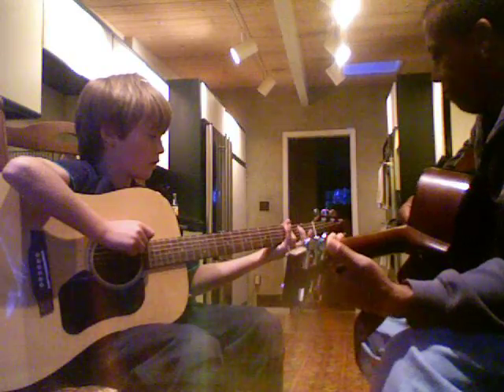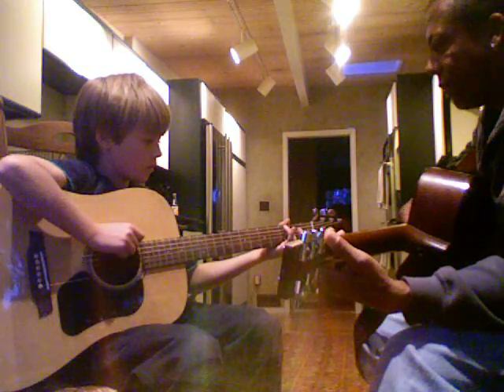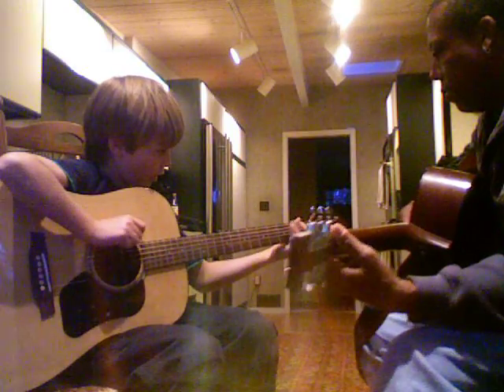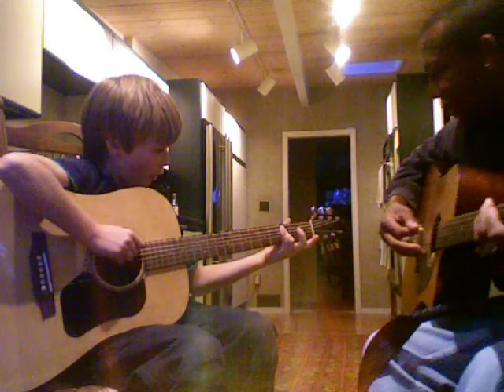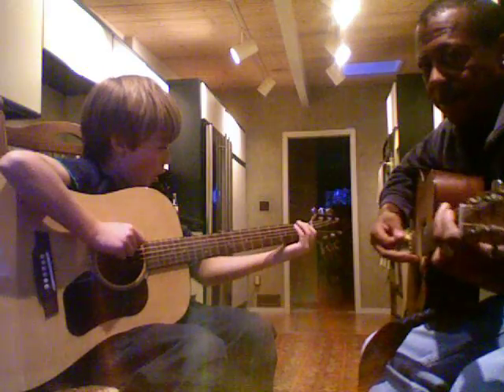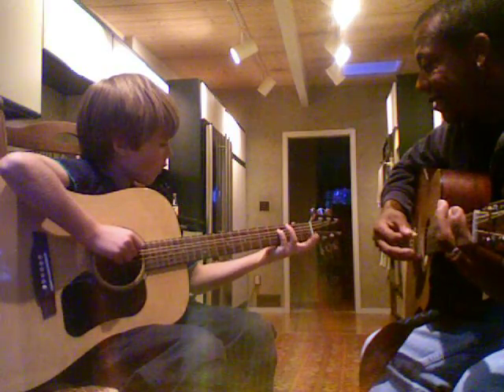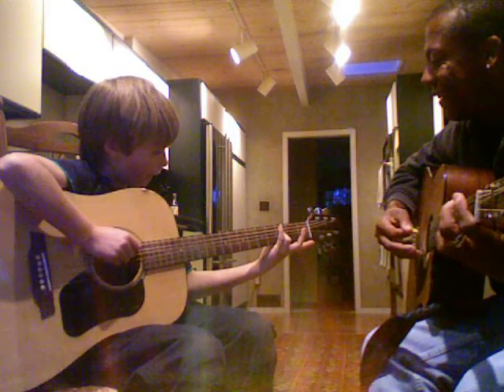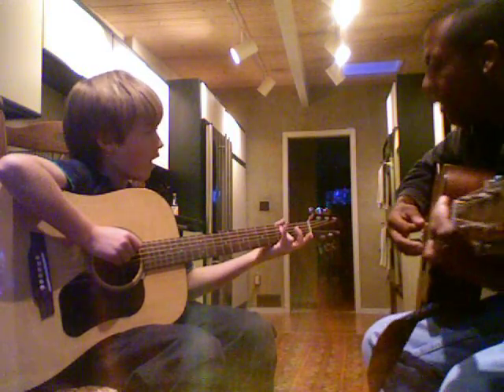GD & Nik's First Guitar Video 12 4 09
I have been working with nine year old Nik for a couple of months now. It is surely time for him to display what he has learned, even if as a measure for the future because this is truly the beginning.

Let's cheer Nik on!

~GD

Let's cheer him on because with his efforts at the guitar and music he will make the world a better place!